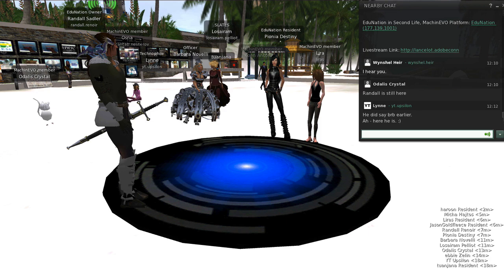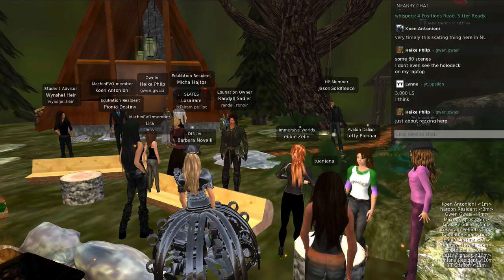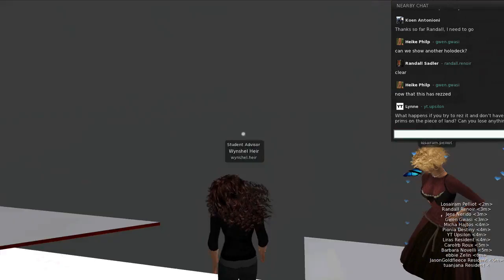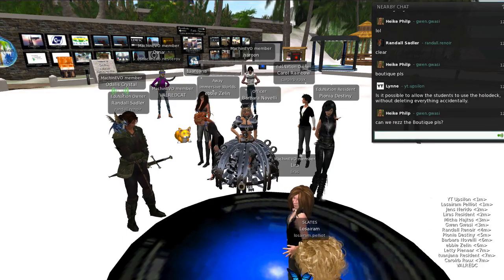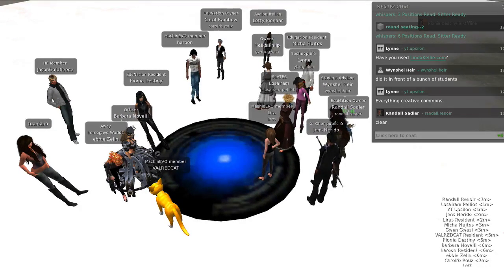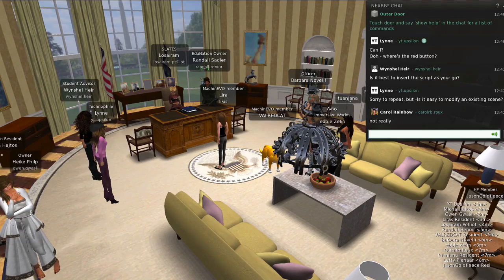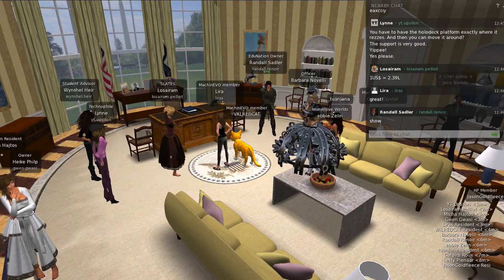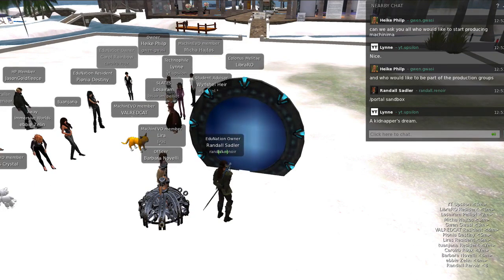Professor Randall Sadler -- Presentation on Second Life Holodecks -- MachinEVO 2013